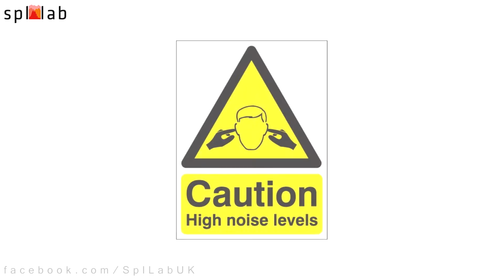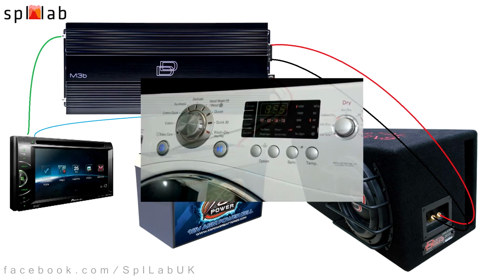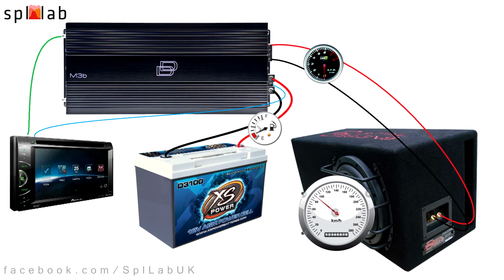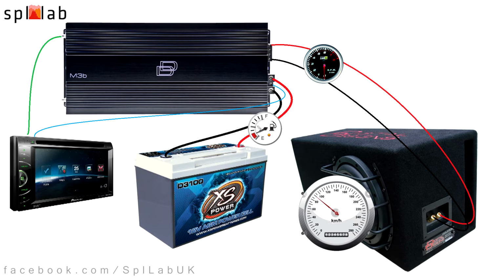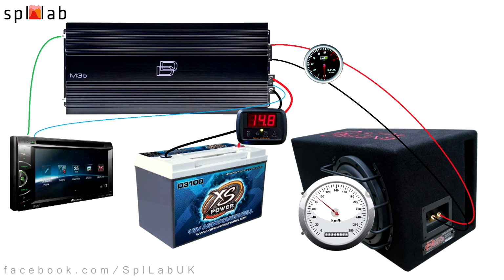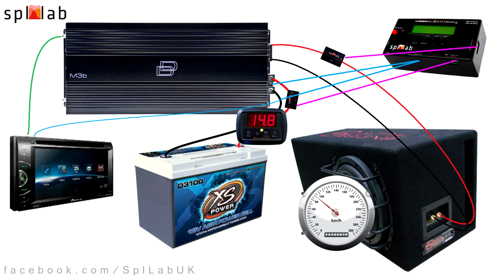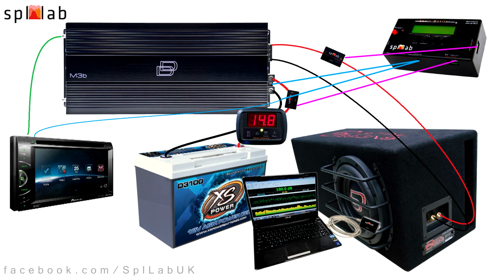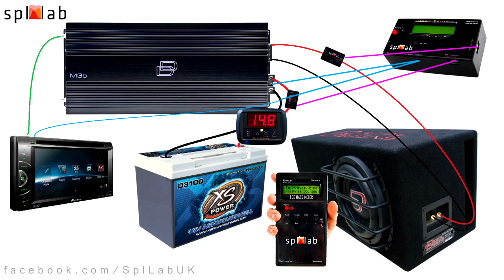Maximise the BASS from your subwoofer setup! - SPL LAB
For those of you who can't get enough of those deep vibes whilst on the move, this is for you. There's nothing worse than something going wrong and you've no idea why, or when something doesn't sound right for no apparent reason. Don't play guessing games with big power - stay in control of your system with a range of devices from SPL LAB designed to maximise the satisfaction in your car audio adventure.